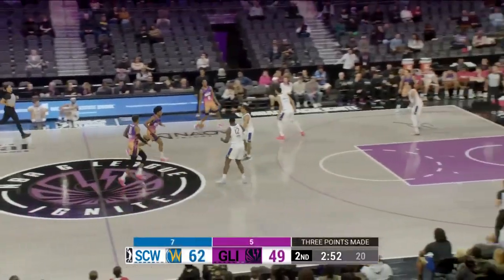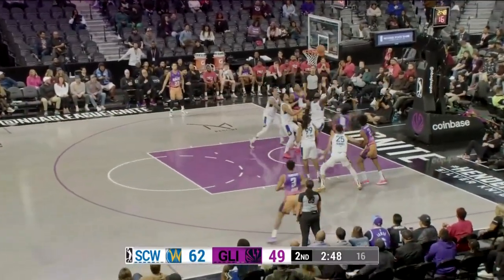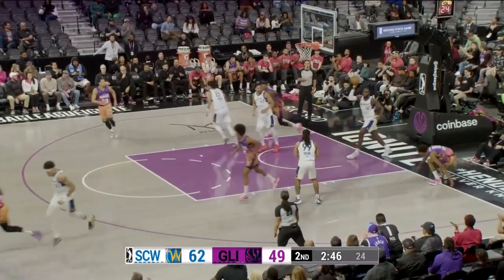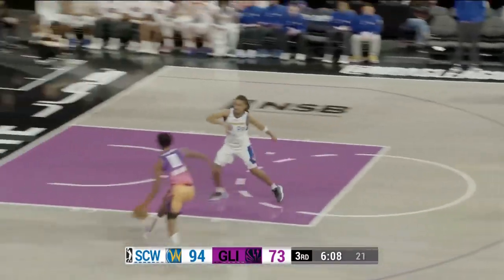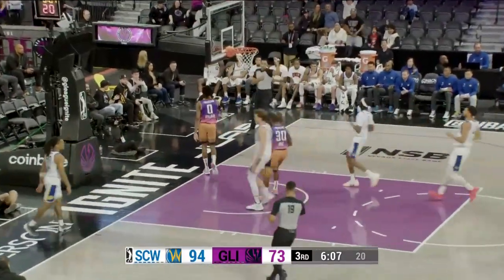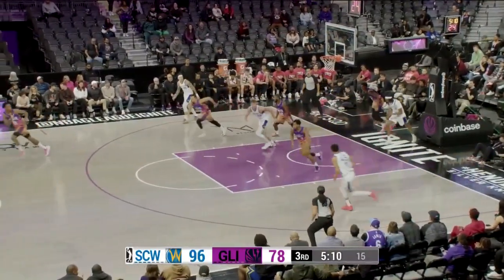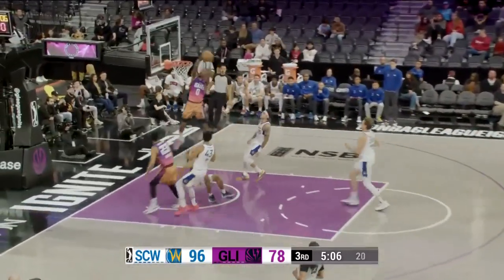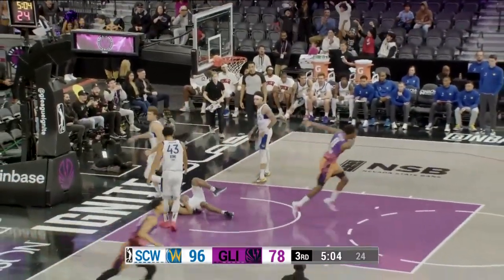Ron Holland Goes Off For 31 PTS, 8 REB, & 2 STL Against Santa Cruz Warriors